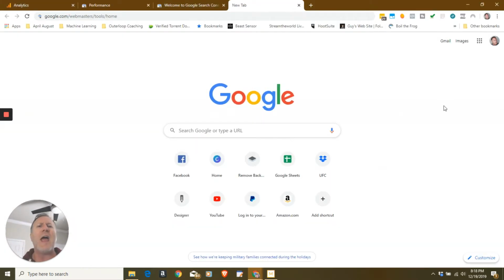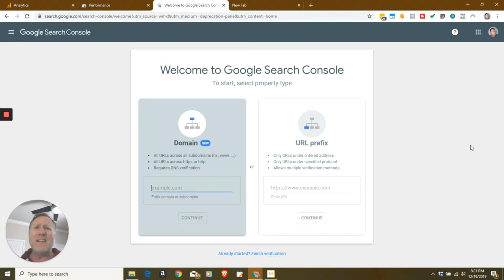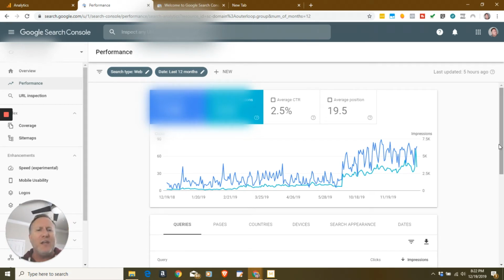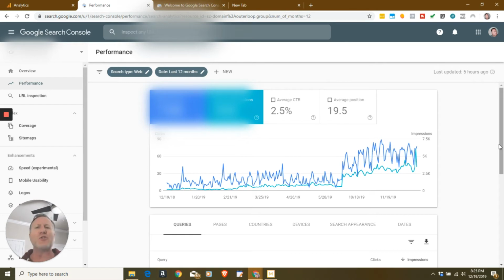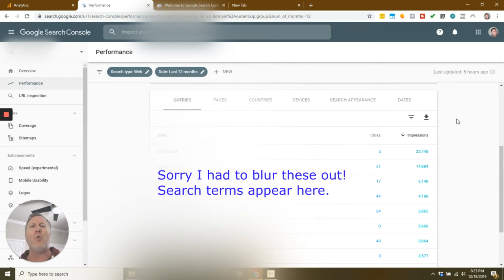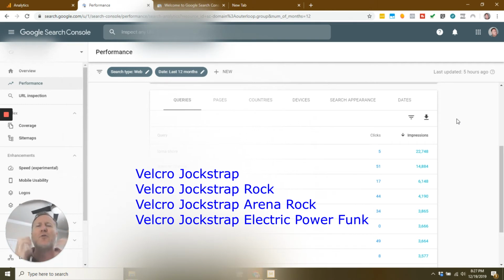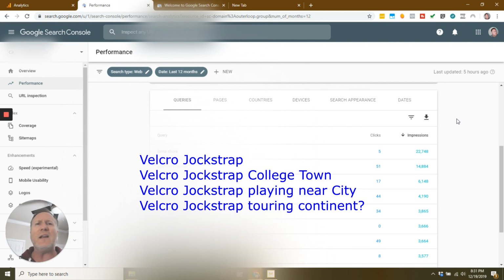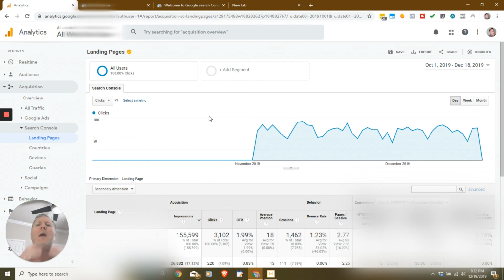My Favorite Free Musician Website Tool - The Fans Find You!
Let me show you how all the amazing things Google Search Console can do for you and your band. In this step-by-step tutorial, I show you how to hook this free musician website tool up to your website, how to make sense of the charts, and how to use the query results to protect your band name, find gigs, discover how fans are finding you, and what they think!

Sign up for near-daily emails with more in-depth advice for your career in music.